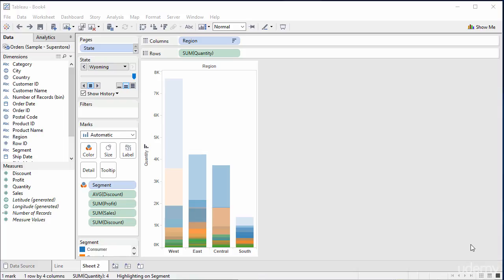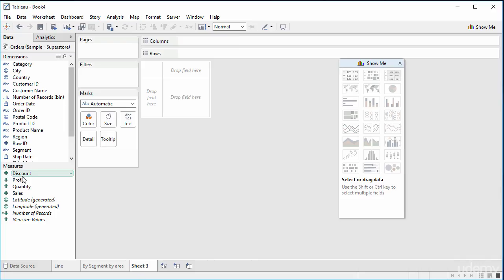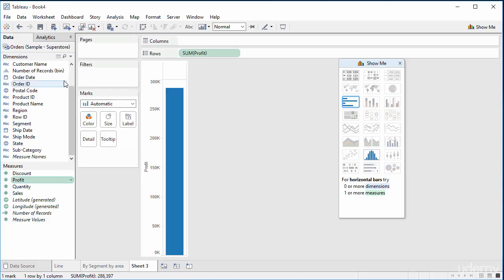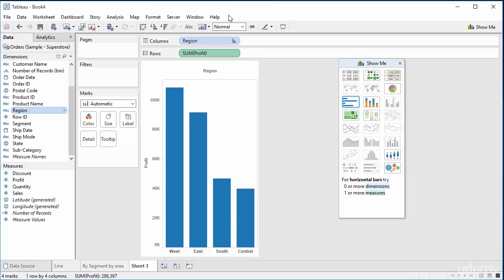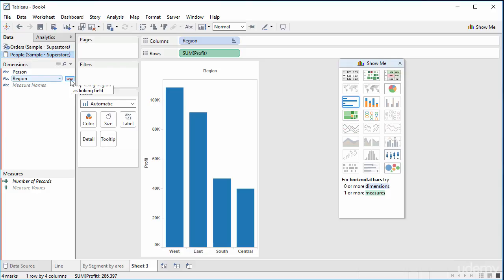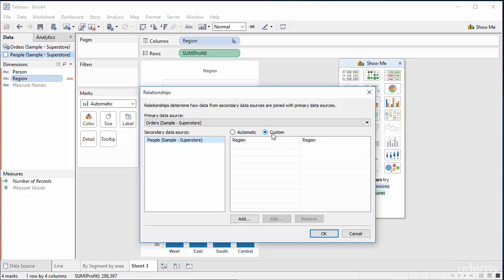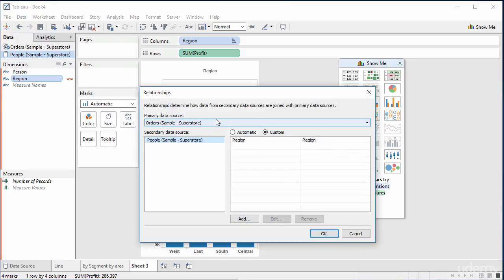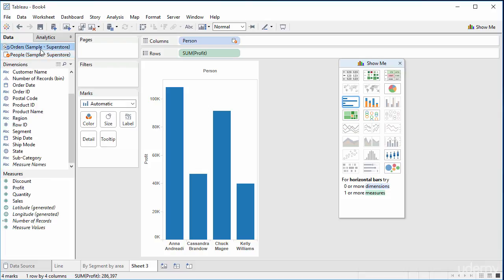002 Joining a second Excel data source - 04 Analysis - Adding interactivity